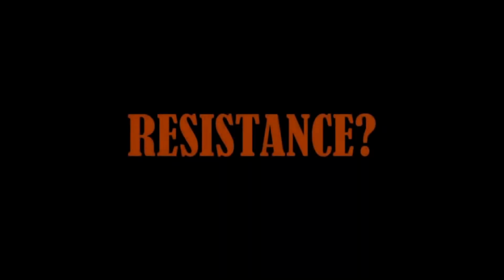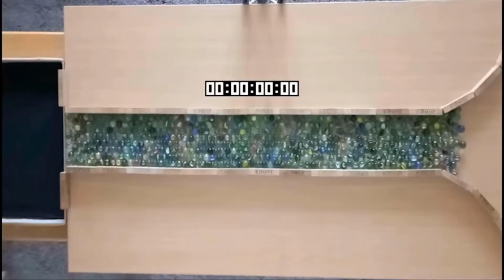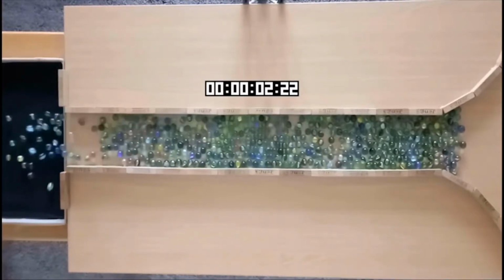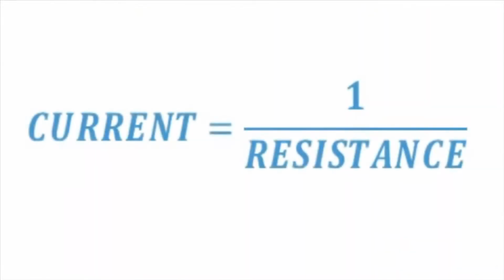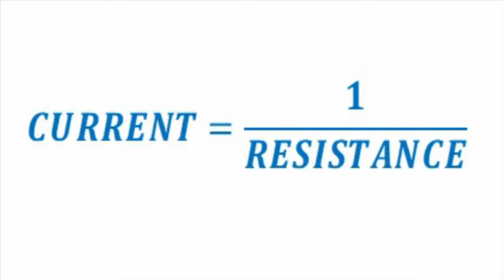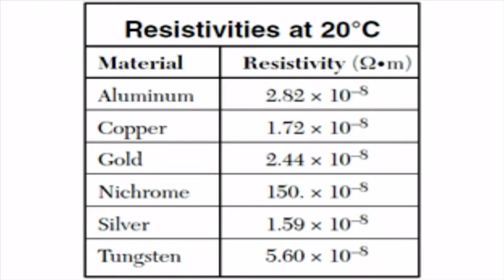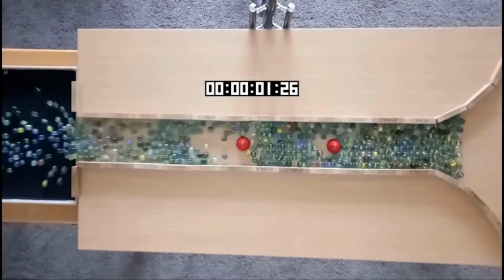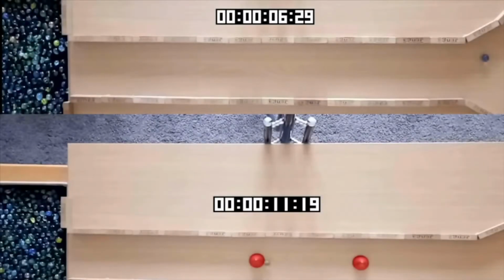What Is Resistance?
In this video I attempt to explain electrical resistance using a simple working model of marbles and jenga blocks.